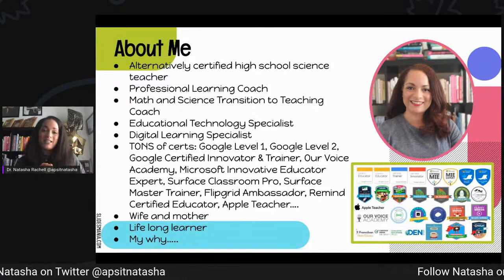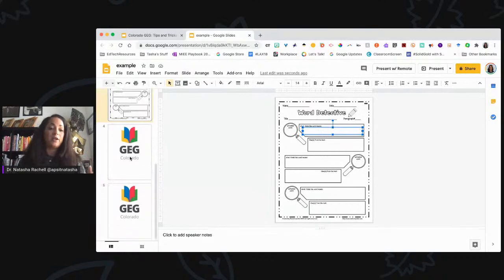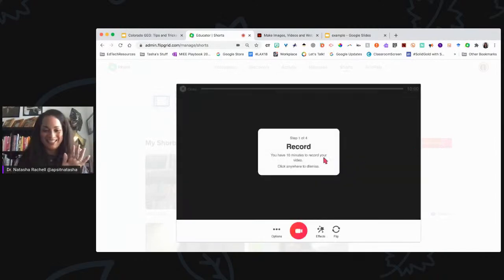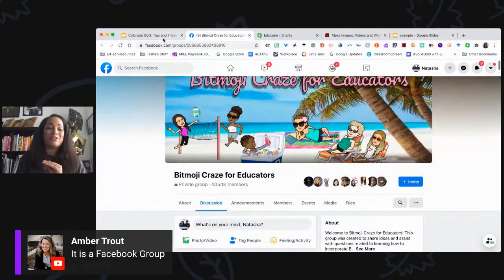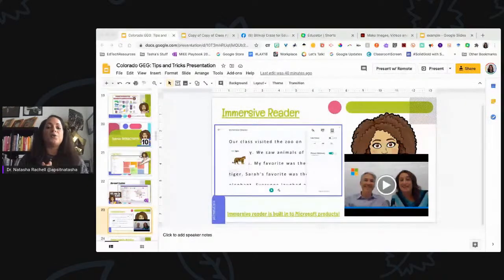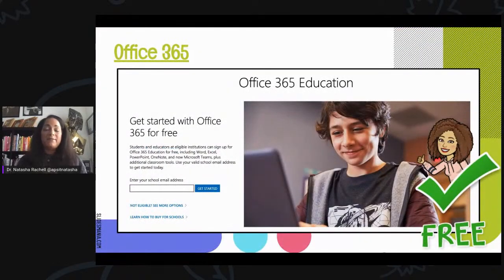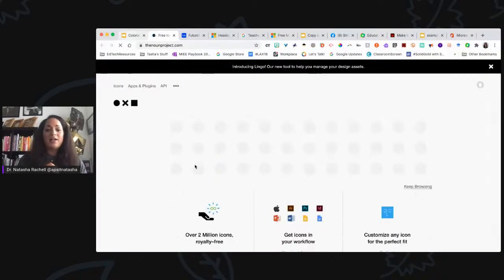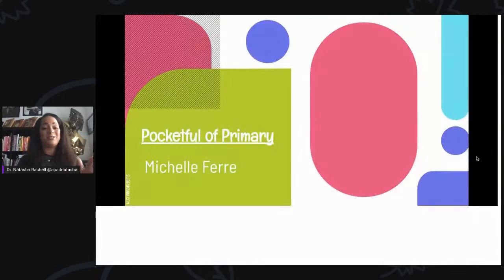Back- to-School Tips and Tricks with Dr. Natasha Rachell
Tips and tricks to use today with your back to school platforms like Google Classroom and Google Tools.

Dr. Natasha Rachell -A former high school science teacher, turned science transition to teaching coach, professional learning coach, educational technology specialist, and most recently a digital learning specialist and the Co-author of Microsoft Infused Classroom.